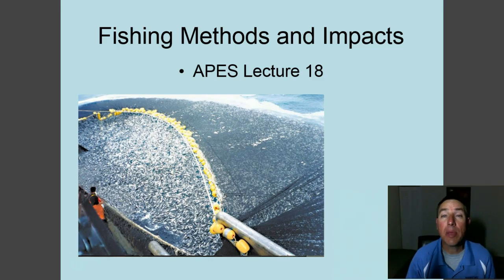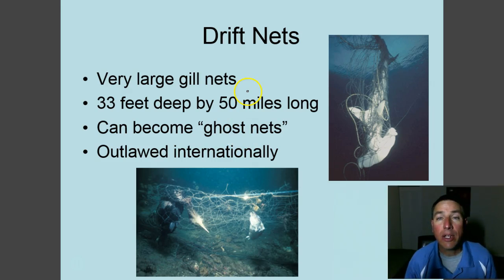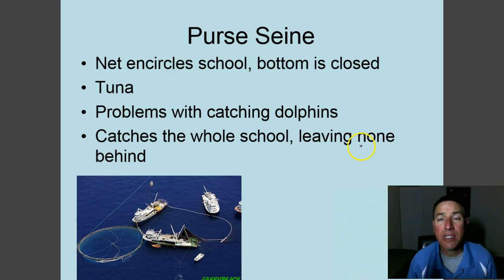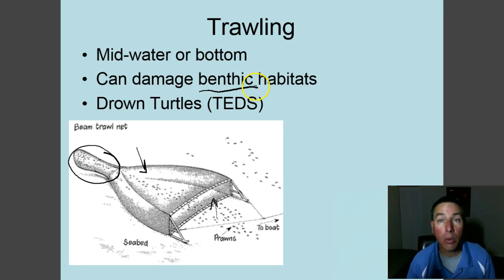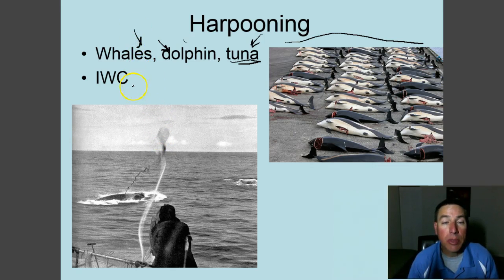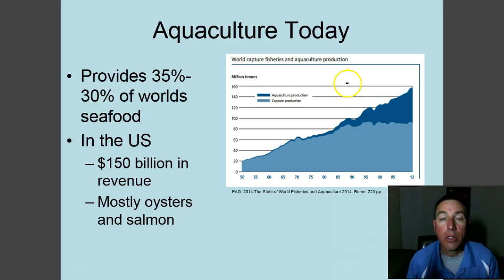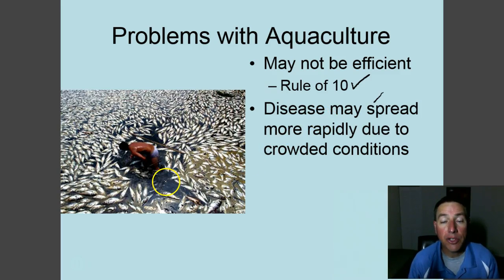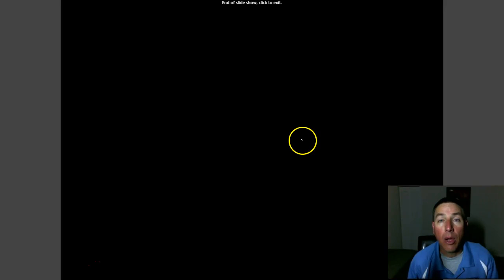APES Lecture 18 Fishing Methods and Impacts